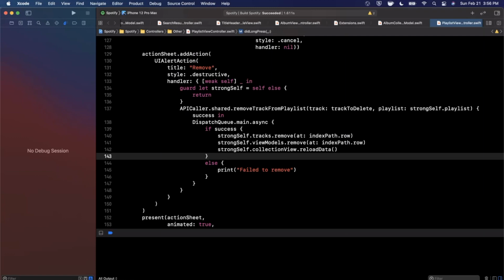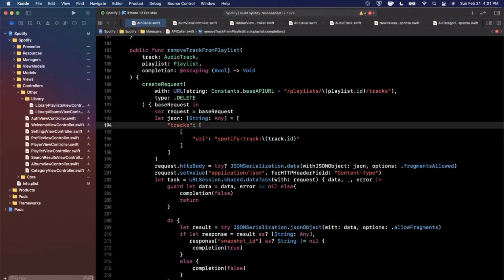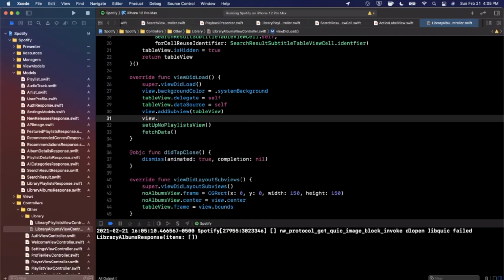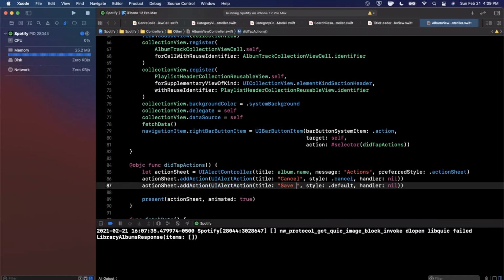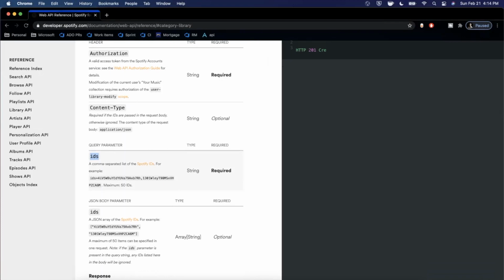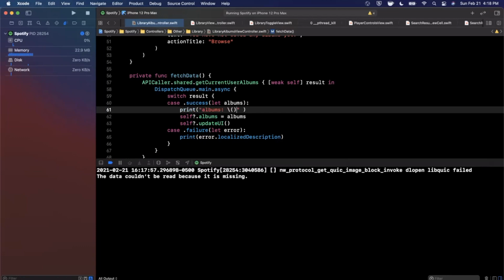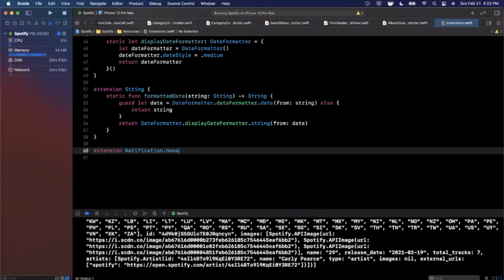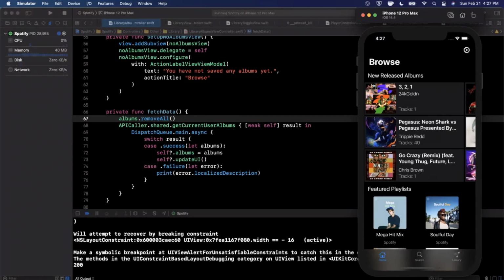Building Spotify App in Swift 5 & UIKit - Part 25 - Save Albums (Xcode 12, 2021, Swift 5) - App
In this video we will continue to build the Spotify iOS App in Swift 5 and Xcode 12. Specifically we will work on allowing the user to save albums in their library.